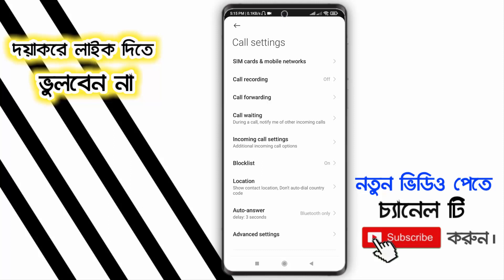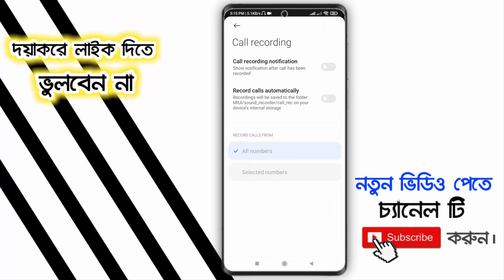মোবাইল এর call record করুন সহজেই | Call recorder for android | Android BD !!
Call recorder for android
In this video I have discussed how you can record all calls automatically by turning on the call recorder option on your Android mobile. Just turn on these settings to record your incoming and outgoing calls and it will record your phone calls automatically.

★আপনার কাছে একটিই অনুরোধ, প্লিজ ভিডিওটিতে লাইক দিয়ে কমেন্ট করে জানাবেন এই ভিডিওটি কেমন হয়েছে । তাহলে পরবর্তীতে আরও ভালো ভালো ভিডিও দিতে উৎসাহিত হব ।

All the topics of Android mobile are discussed in my channel and the general knowledge of all the Android apps is very easy. Any problems of android and android apps are resolved. The functions of any Android apps are presented to the public. The general people can learn something about this. Every day new video is upload to my channel.

.Thank's/ধন্যবাদ.
Samir Dutto/সমির দত্ত